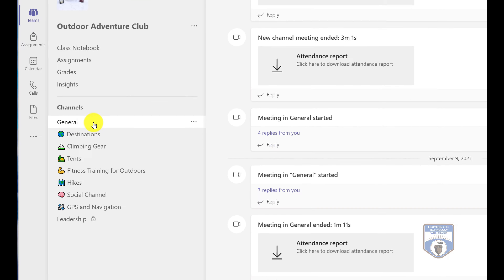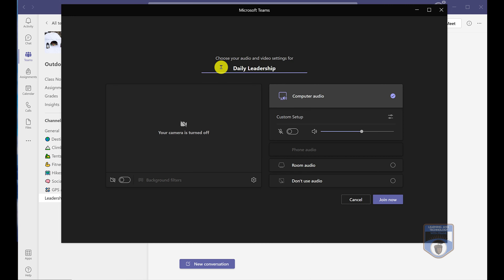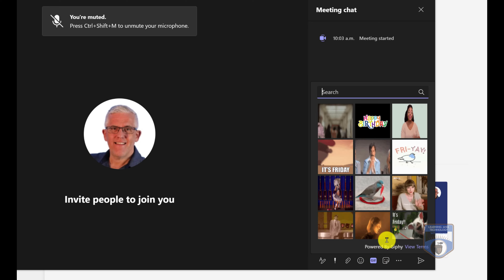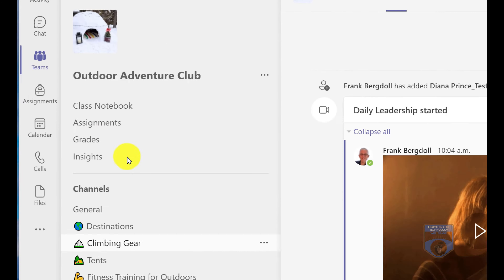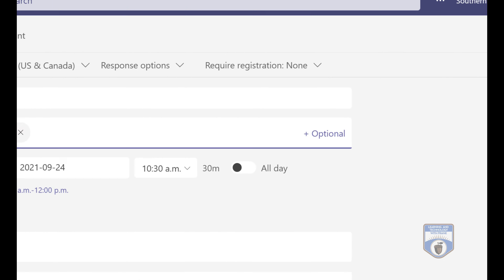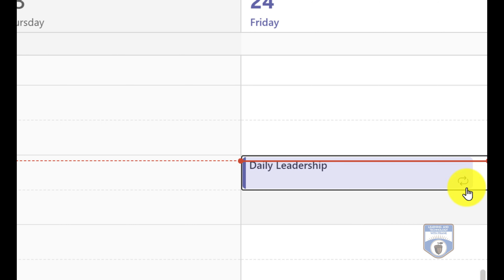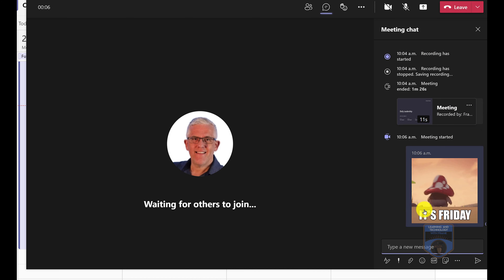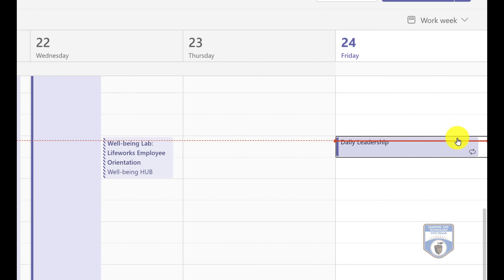How to schedule a meeting in Private Channels in Microsoft Teams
Microsoft Teams allows you to have Private Channels with just some members from your Team in them - but the ability to schedule a meeting fir those members is not as easy as it seems! The feature is not there.

I have a workaround that will allow you to schedule these meetings in advance - there are TWO parts to the process - so make sure you watch the video to the end.

- I now have an Amazon Page where I post links to products, books, and resources that I think might interest my viewers (if you do buy anything it does help support the channel).